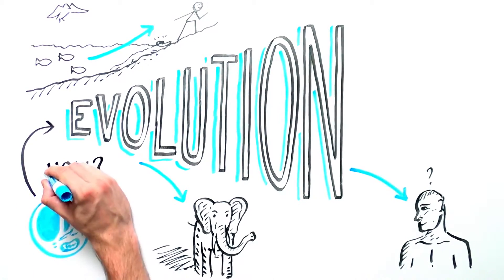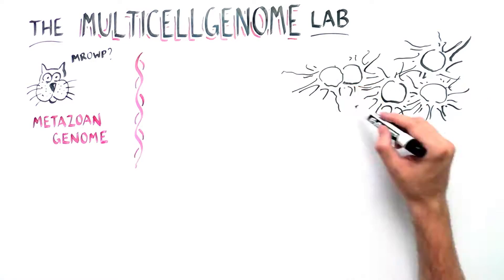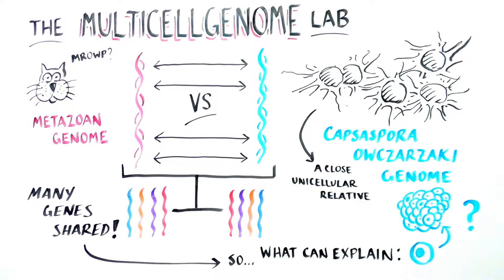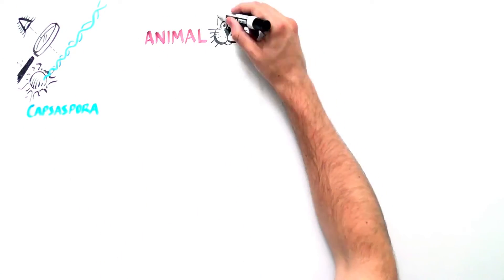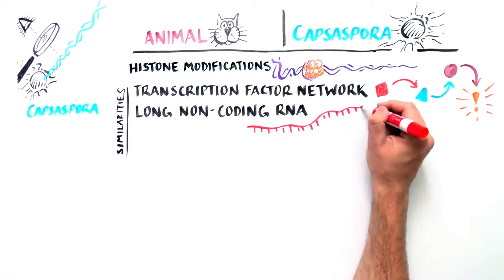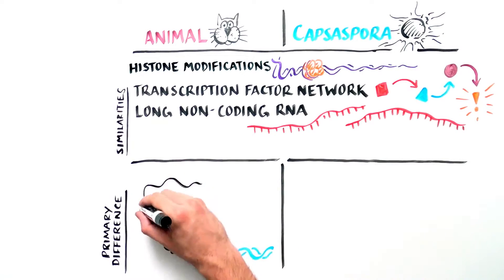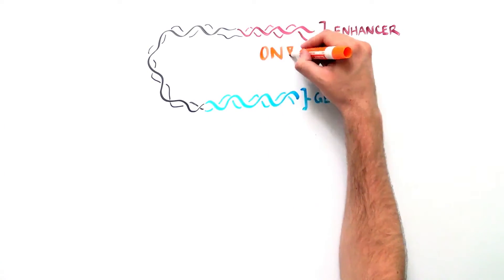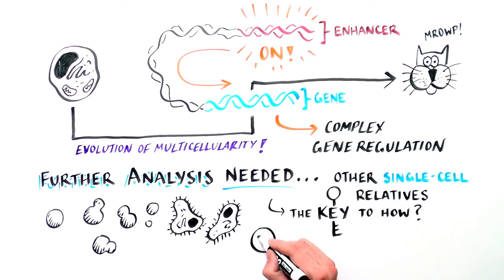The molecular basis of animal origins (Eng/Cat/Sp. sub)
The unicellular ancestor of animals had a complex repertoire of genes linked to multicellular processes. Our analyses suggest that changes in the regulatory genome, rather than in gene innovation, were key to the origin of animal multicellularity.

This is part of the work performed at the Multicellgenome Lab, which aims to understand the origins of animals.

Reference:
Arnau Sebé-Pedrós, Cecillia Ballaré, Helena Parra-Acero, Cristina Chiva, Juan J. Tena, Eduard Sabidó, José Luis Gómez-Skarmeta, Luciano Di Croce, Iñaki Ruiz-Trillo. (2016) The Dynamic Regulatory Genome of Capsaspora and the Origin of Animal Multicellularity.

Youreka Science
Multicellgenome Lab